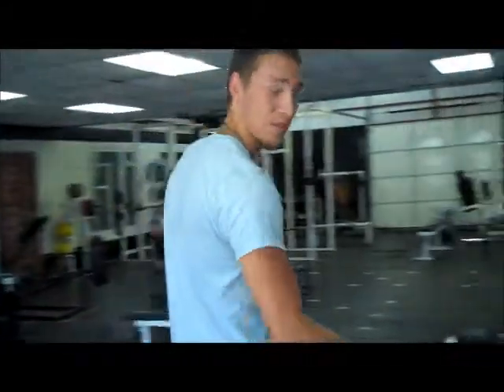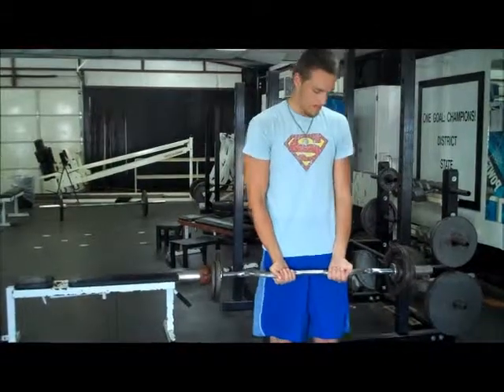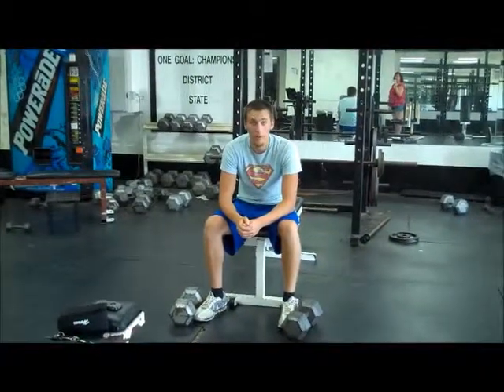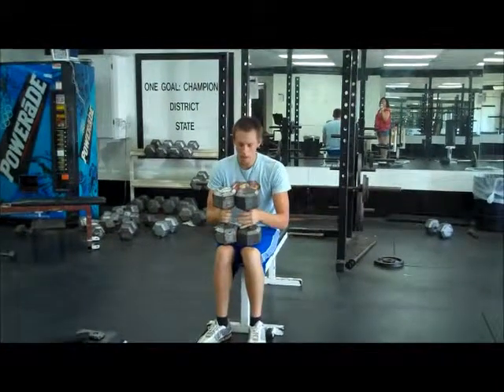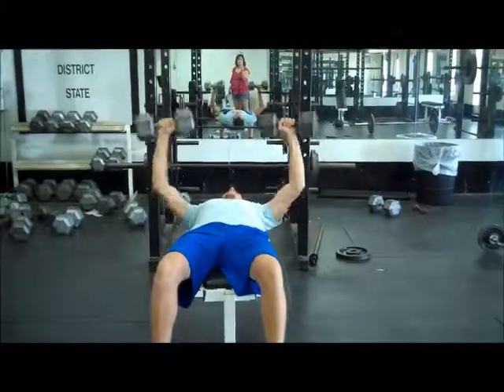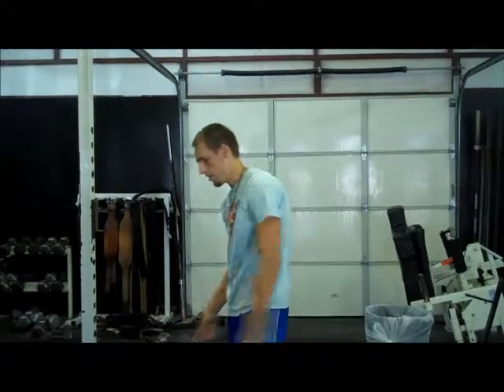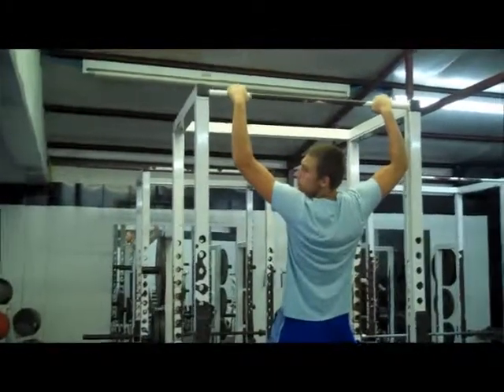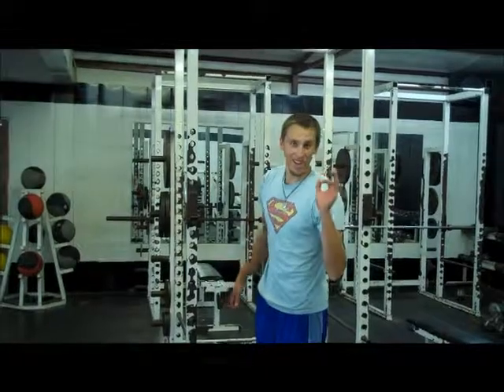Pump it up Properly with Joshua movie